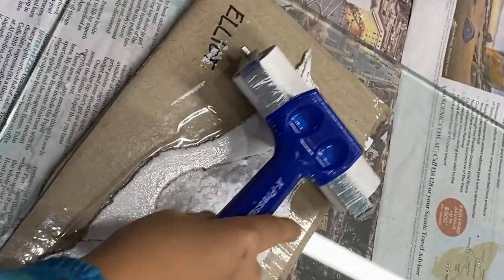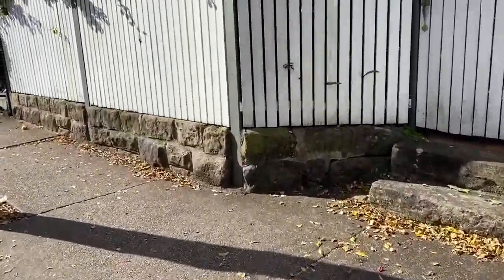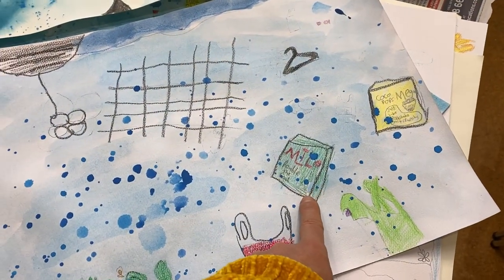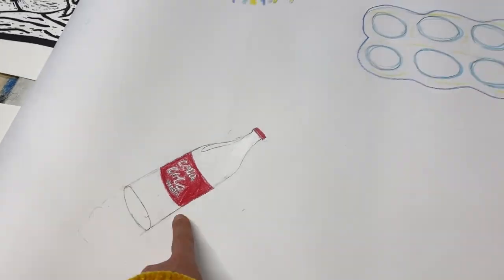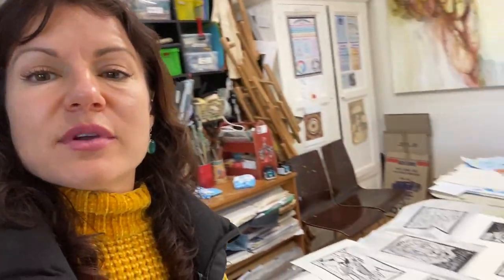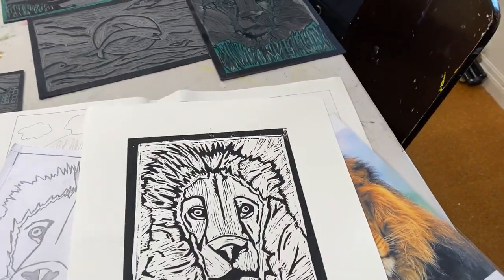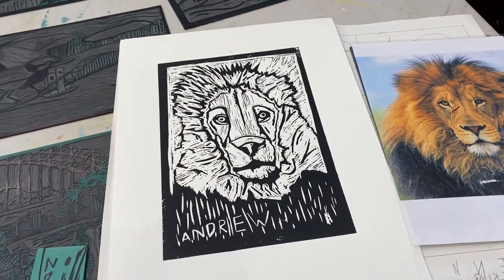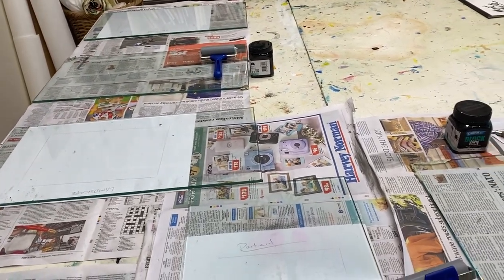Sneak peek of the the prints created by our primary school students.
Hi everyone,
I am so excited about what has been created this term at our studio, the full process of how to create a print of your own is available on our membership platform, and you will have self-lead art classes that are suitable for both younger students aged 6 – 8 years old and older students 9+ years old.
Not only will you have access to our term two mixed media and printmaking classes but also every class published since Christmas, including term one, fundamentals of drawing and painting and our Easter school holiday workshops.